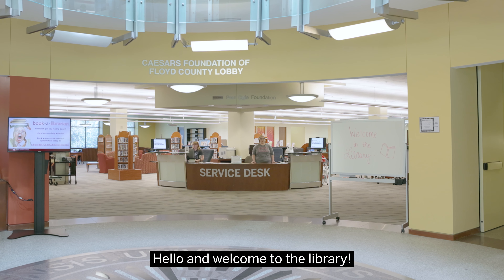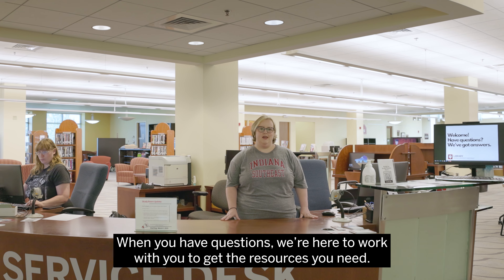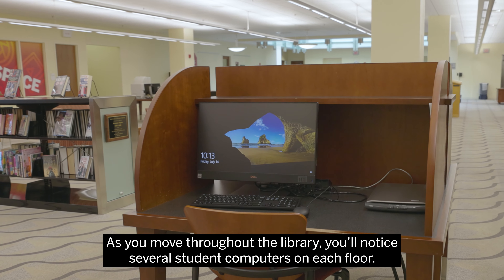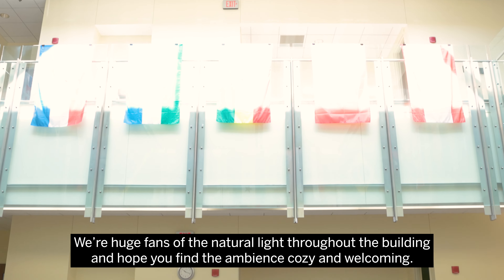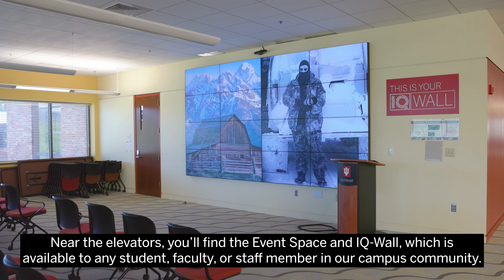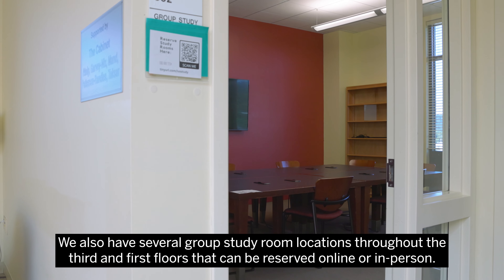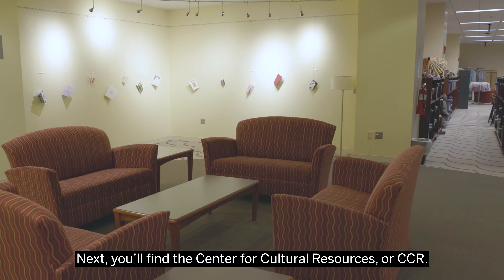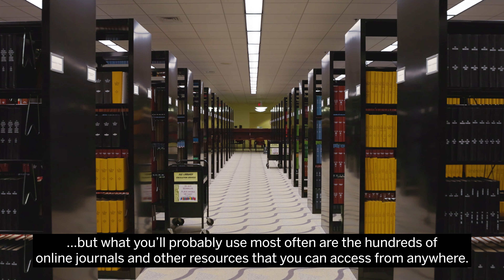IU Southeast 2023 Library Tour Video